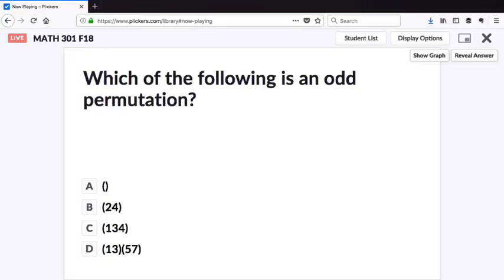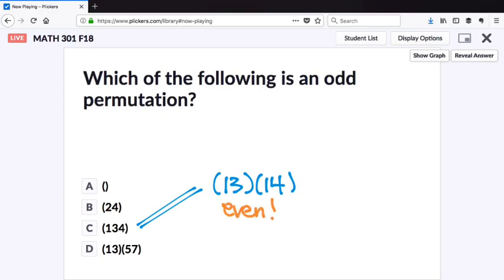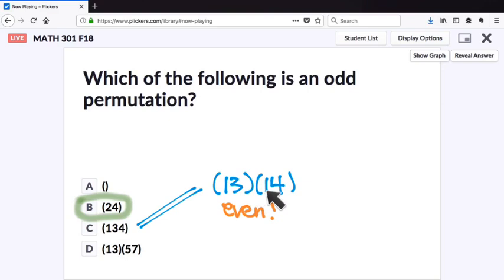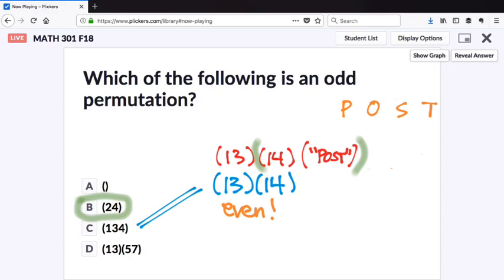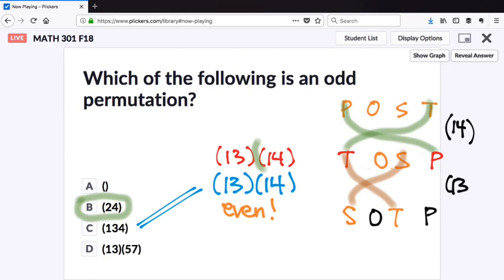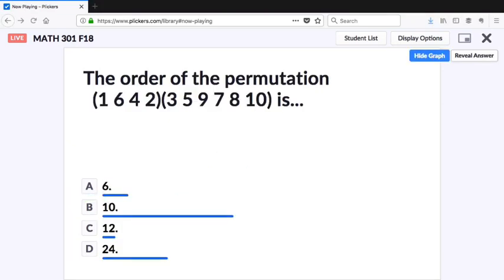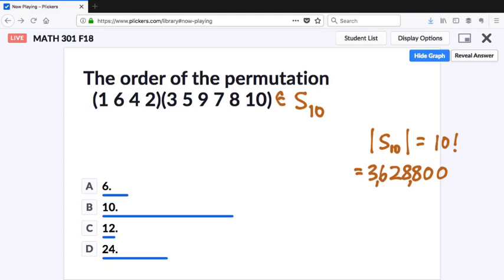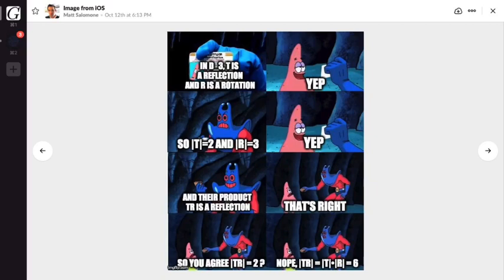301.5 Cycles, Even/Odd, Order: Class Poll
Today’s Plickers poll on permutations,